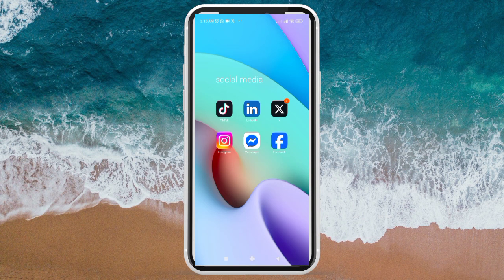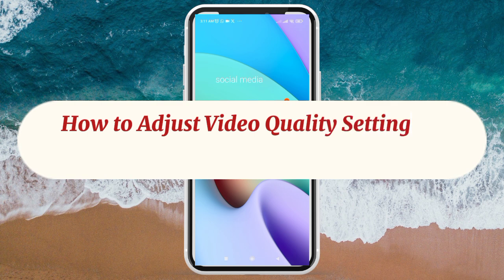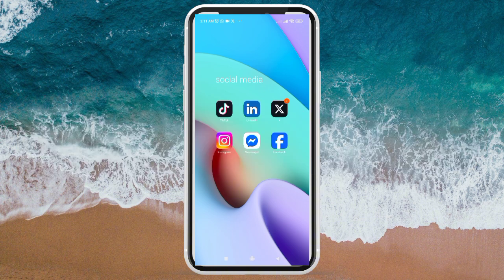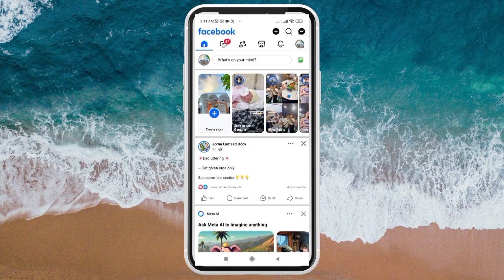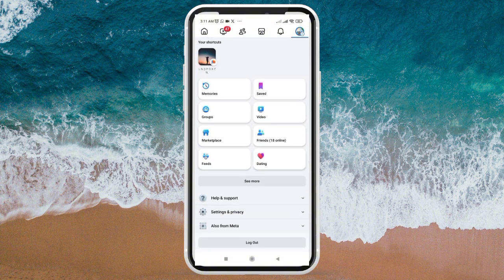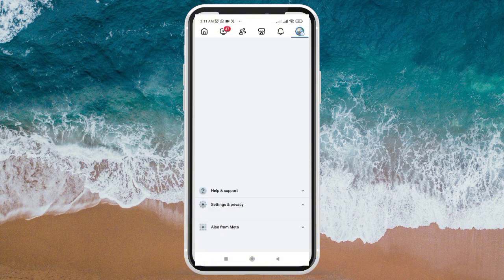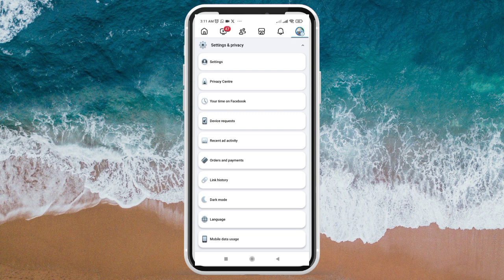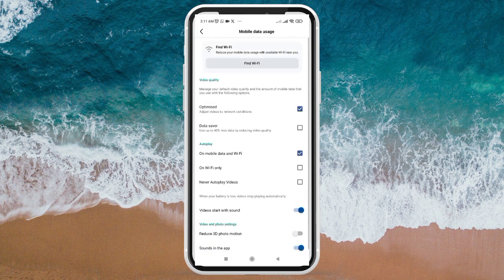How to Adjust Video Quality Setting on Facebook App | Change Facebook Video Quality | Easy Tutorial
Learn how to adjust video quality settings on the Facebook app with this simple step-by-step tutorial. Whether you want to save data, improve streaming performance, or watch videos in higher resolution, changing these settings gives you full control over your viewing experience.

This guide shows you how to locate the video settings inside the Facebook app, switch between standard and HD quality, and make adjustments that match your preferences. By the end, you’ll know how to optimize video playback for smoother performance on any device.